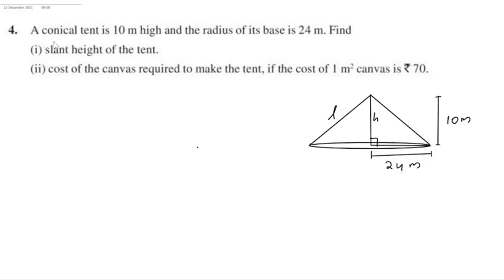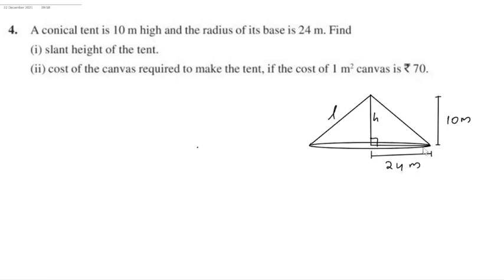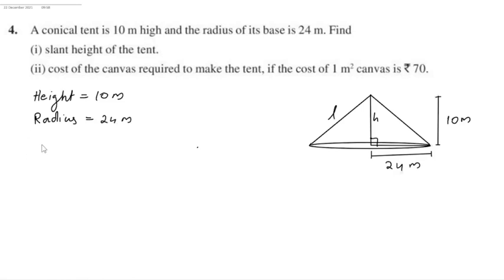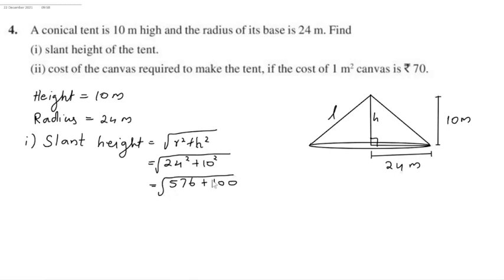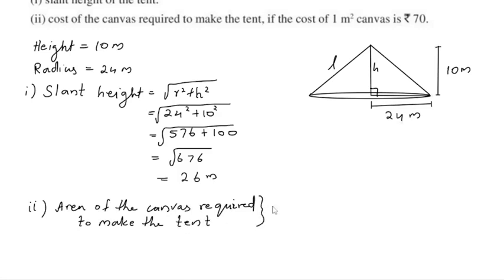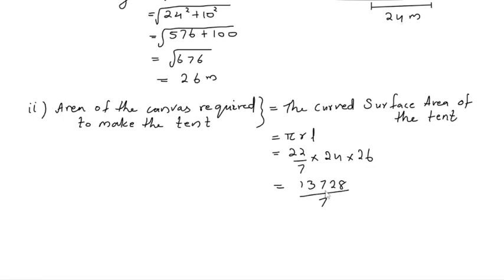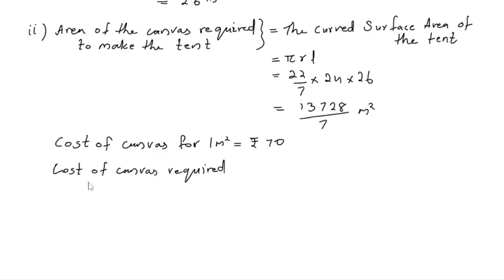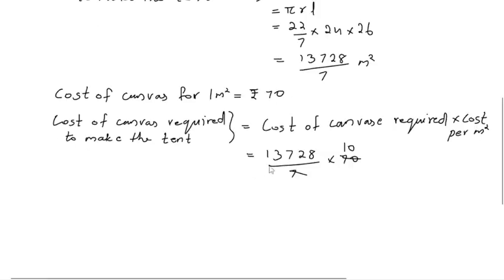Class 9 | Ex 13.3 Question 4 | A conical tent is 10 m high and the radius of its base is 24 m. Find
Class9 yourmathsguide SurfaceAreaAndVolumes A conical tent is 10 m high and the radius of its base is 24 m. Find
(i) slant height of the tent.
(ii) cost of the canvas required to make the tent, if the cost of 1 m square canvas is ₹70.